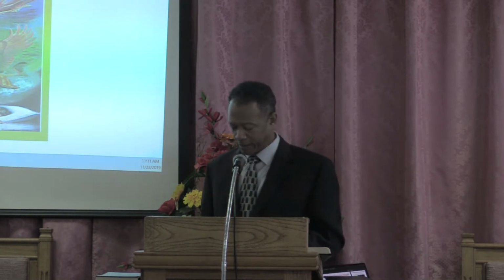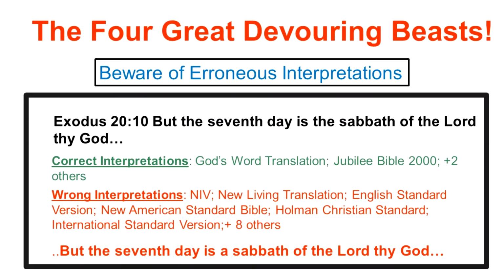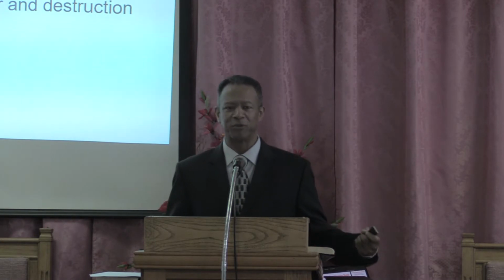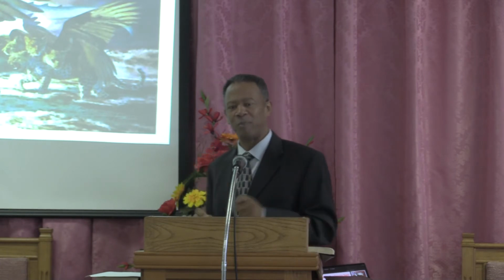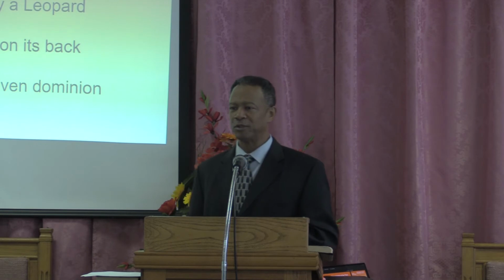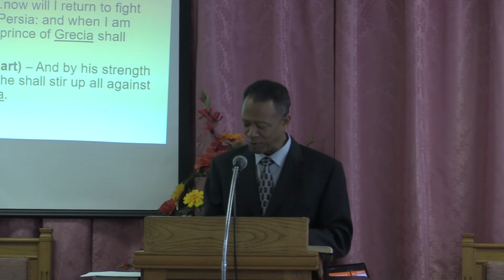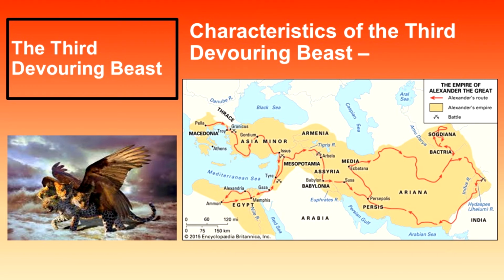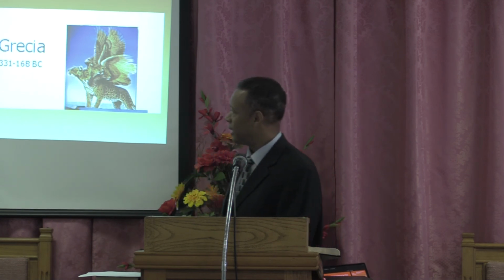Daniel Chapter 7 Pt 2 - The Four Great Devouring Beasts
This is a continued study of the Book of Daniel and focusing on chapter 7 and the four beasts powers shared by Daniel the prophet.  Please join us for an in-depth study of what these beast powers mean.  You will be greatly blessed.